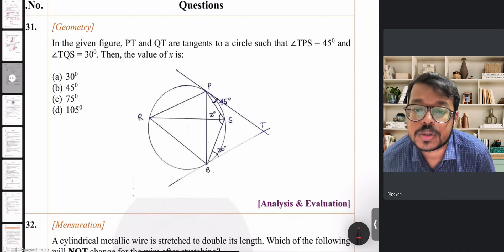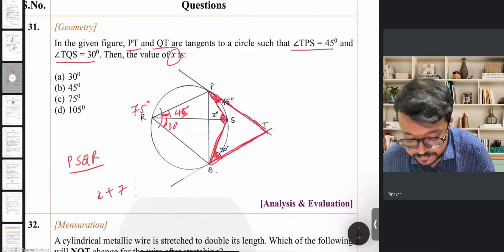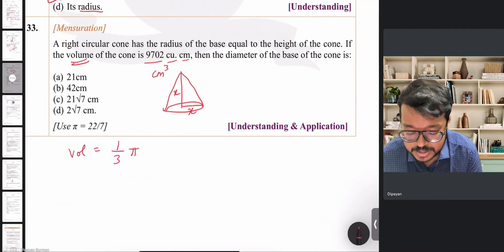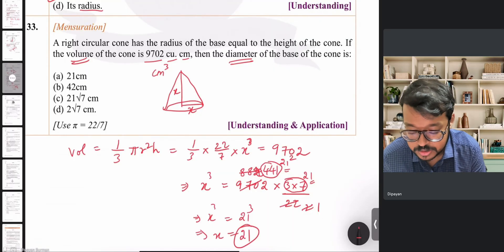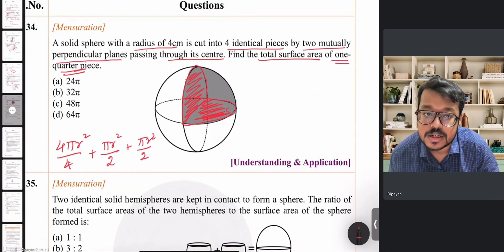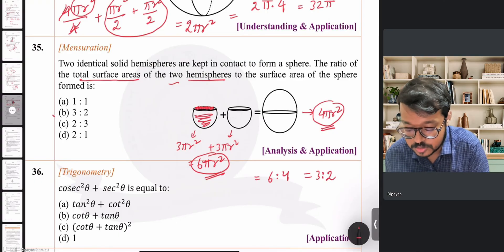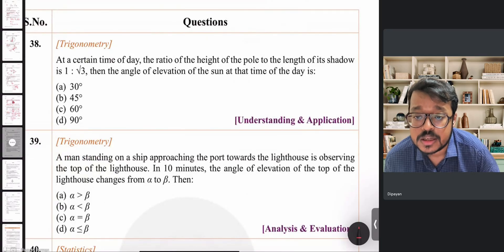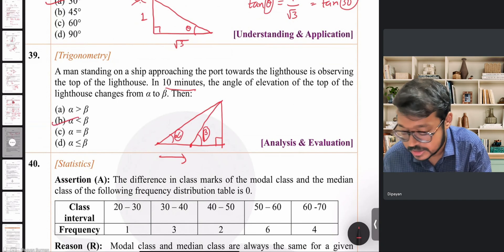Competency Focused Practice Questions: Part 4 (Q 31-39)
Solutions to Q31 to 39.